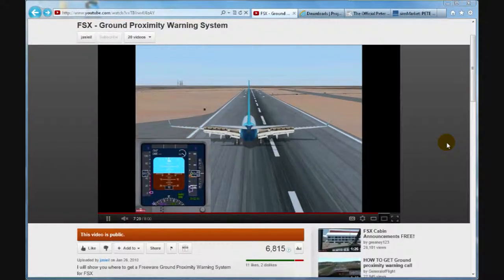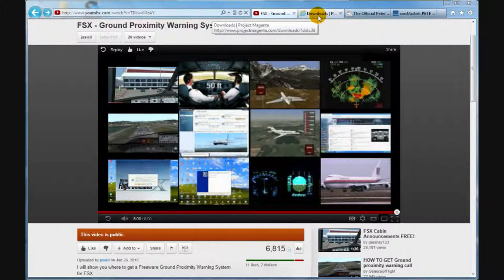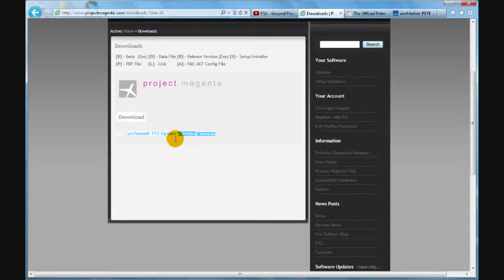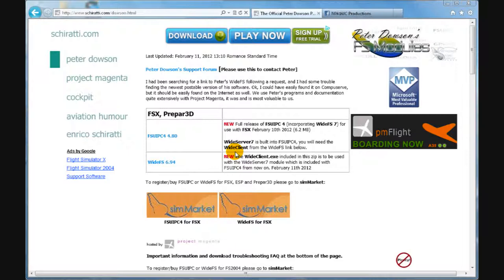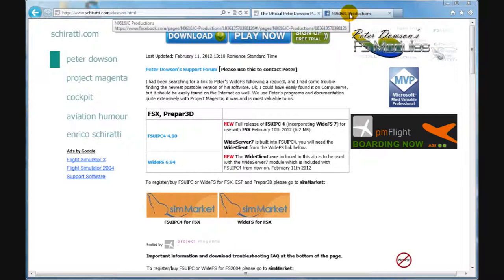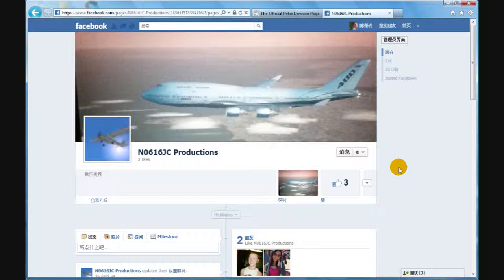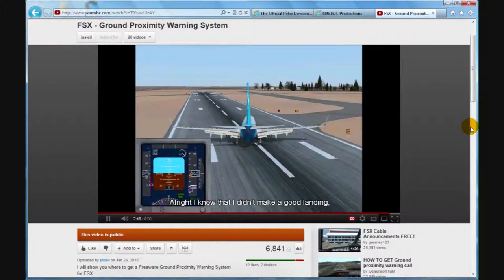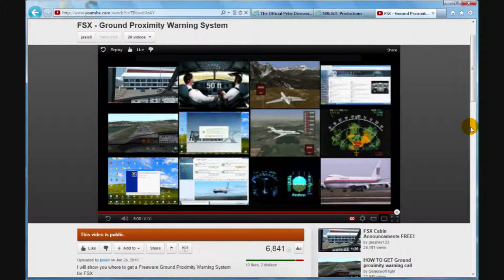[Follow-Up] - FSX - Ground Proximity Warning System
This is a basic follow up of one of my previous video. I'm not trying to be mean towards my viewers or anything, I just want them to be more active in search of the software that they want.